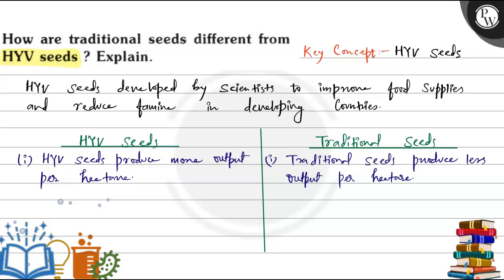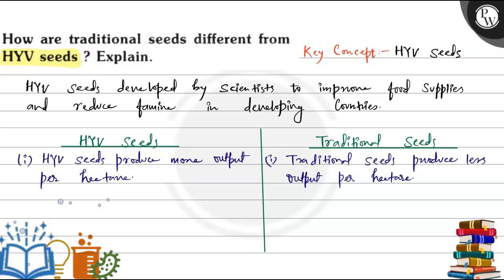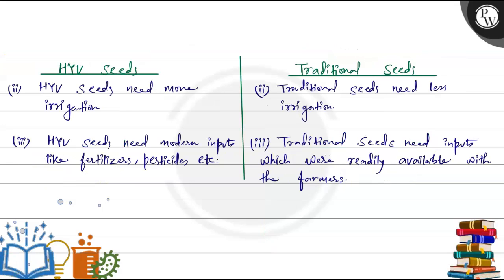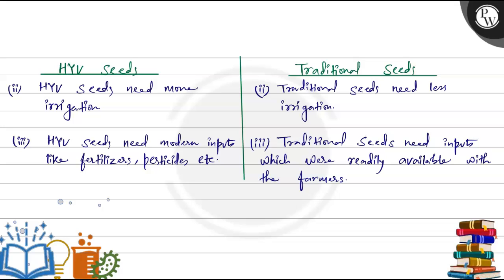How are traditional seeds different from HYV seeds? Explain. Key Concept:- HYV seeds HYV seeds d...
How are traditional seeds different from
HYV seeds? Explain.
Key Concept:- HYV seeds
HYV seeds developed by scientists to improone food supplies and reduce famine in deneloping countries.
(i) HYV seeds produce mone output \( \mid \) (i) Traditional seeds praduce less per heetane. output per hatare.